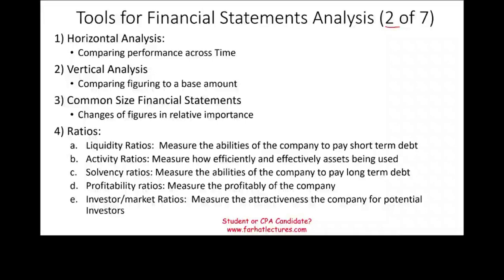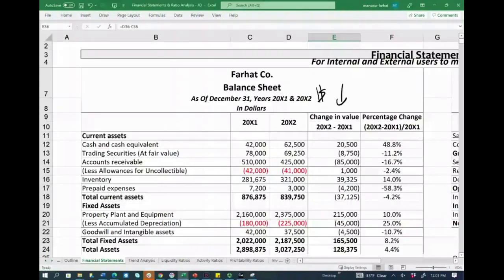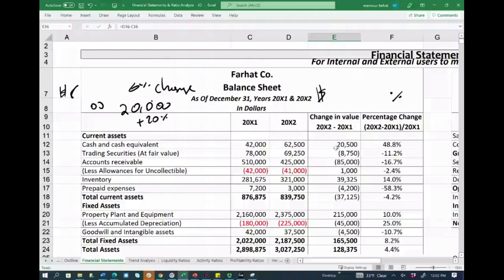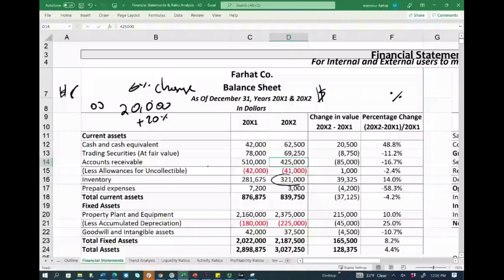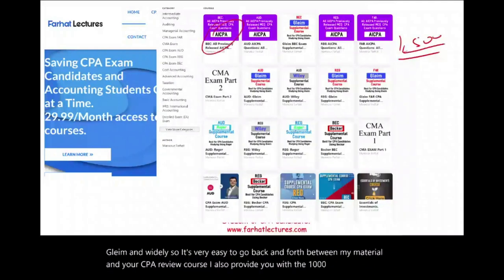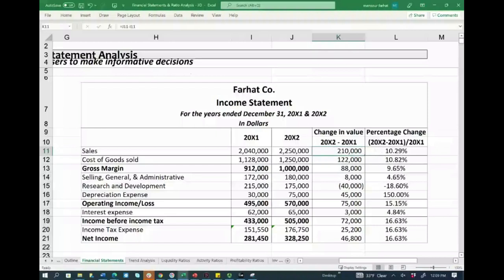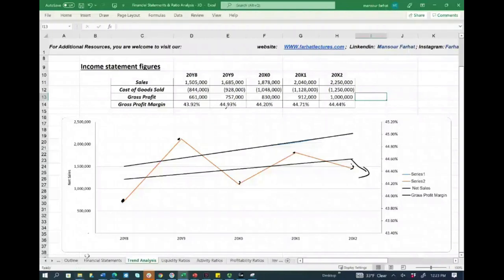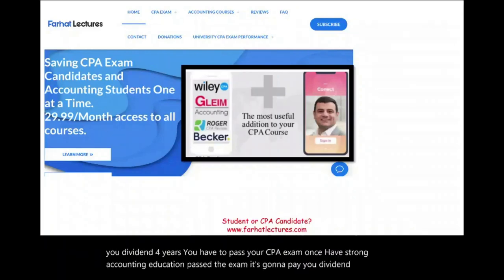What is Vertical and Horizontal Analysis of Financial Statements?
IN this session, I discuss vertical and horizontal analysis of financial statements.